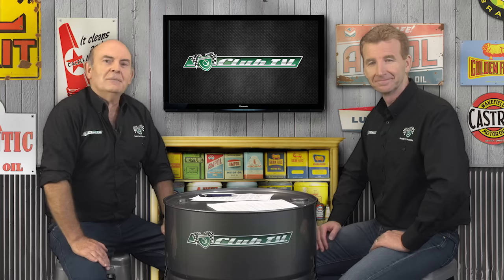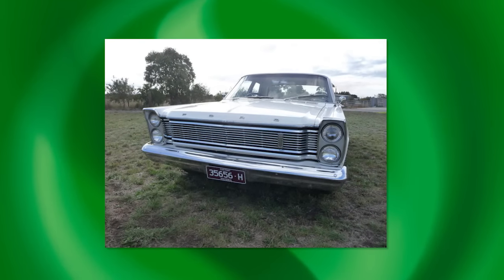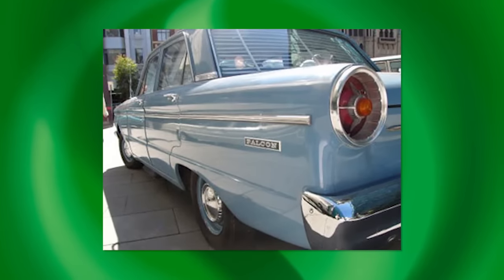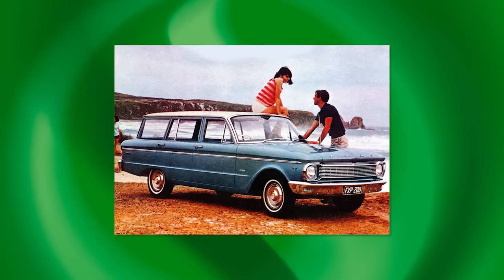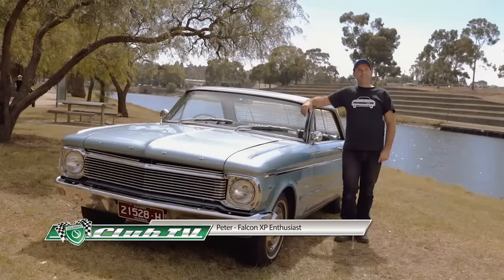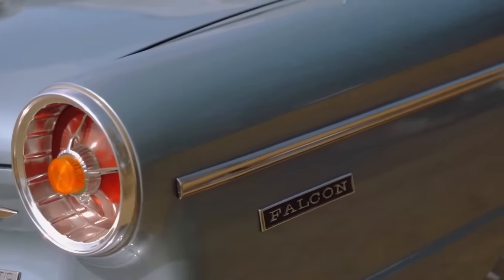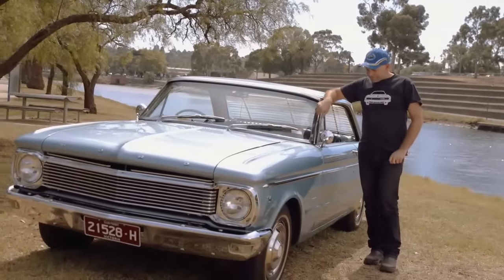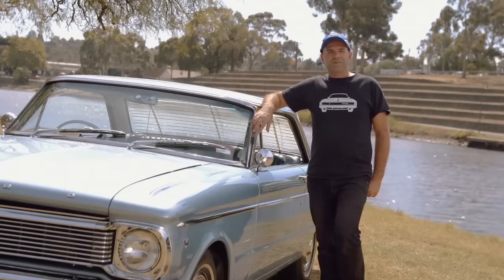Ford XP Falcon series - Shannons Club TV - Episode 32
Shannons Club TV hosted by Mark Oastler & Joe Kenwright talk about Australia's rich motoring history on the road and in competition. Episode 32 features the Ford XP Falcon series.